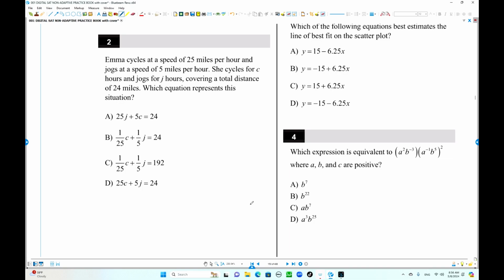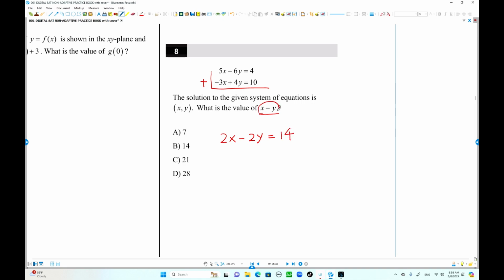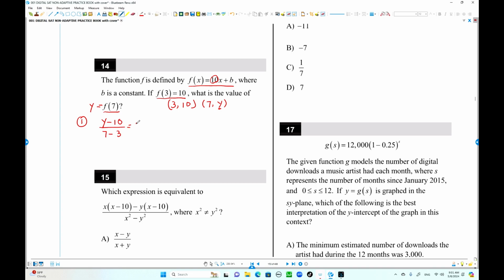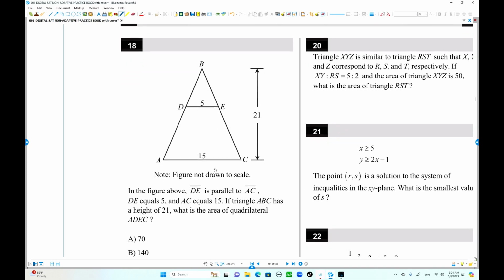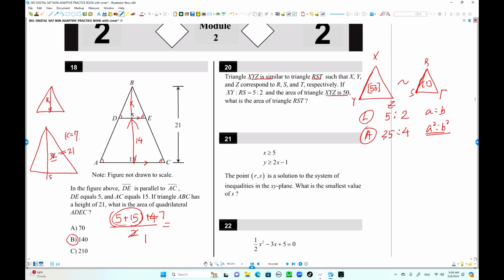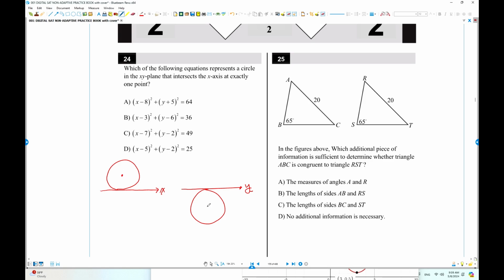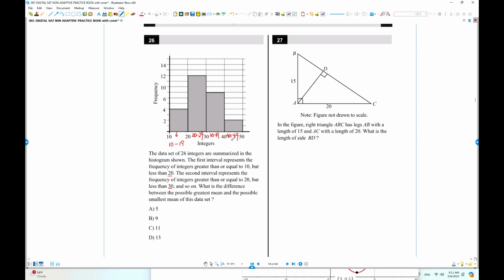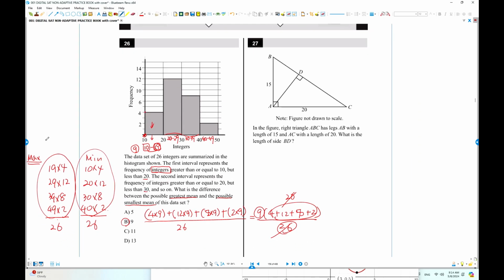Digital SAT Math Practice Test 2 Module 2 #2024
Visit.